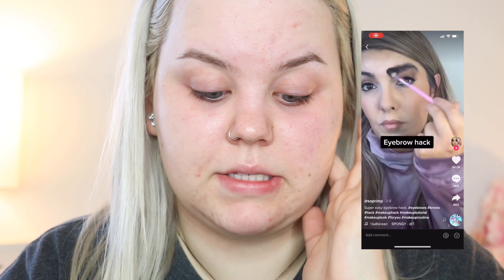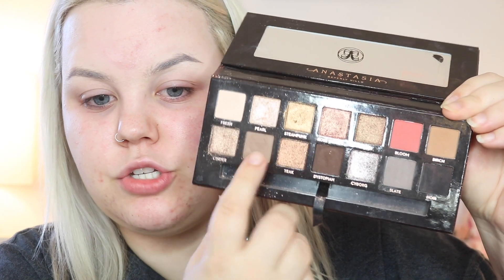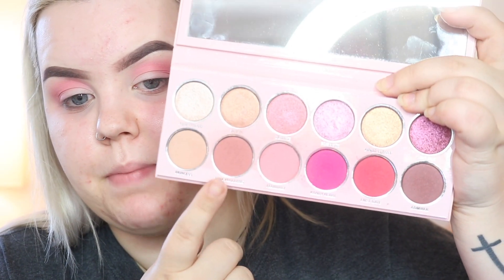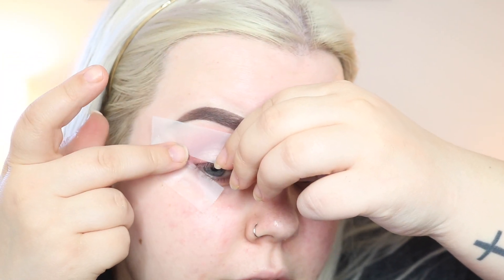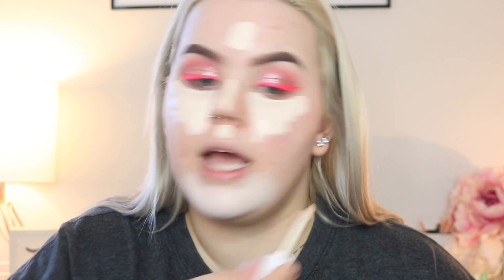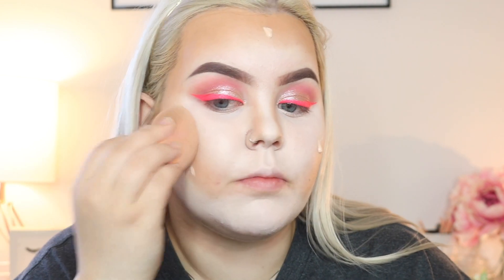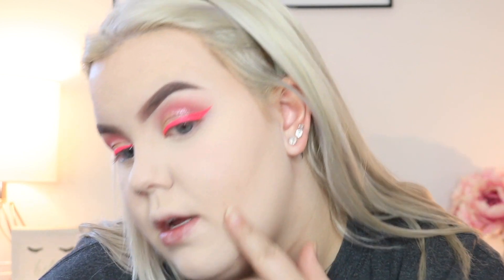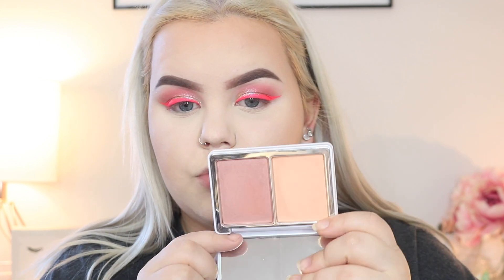Testing Viral TikTok Makeup Hacks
Open ♡♡♡♡♡♡♡♡♡♡♡♡♡♡♡♡♡♡♡♡♡

Eyes:
-Kylie Jenner Valentines palette
-Artist Couture diamond lights finisher in spotlight glitz
-ABH norvina volume 1 palette
-Too Faced better than sex mascara
-Too Faced better than sex waterproof mascara
-Marc Jacobs lash primer

-Huda Beauty easy bake loose powder in pound cake
-Huda Beauty tantour cream in fair
-Jouer bronzer duo in sunlight & suntan
-Natasha Denona blush duo in 15
-ABH x Nicole Guerrero glow kit
-Morphe luminous setting spray

Lips:
-Nudestix magnetic lip plush paints in Waikiki rose